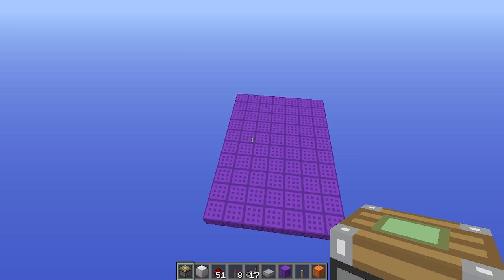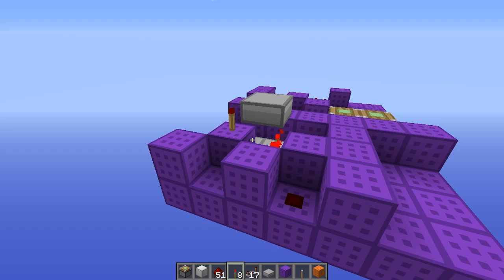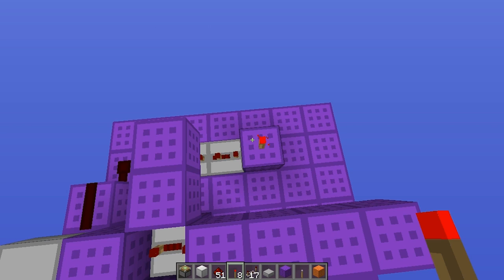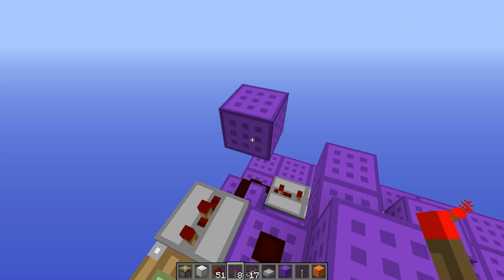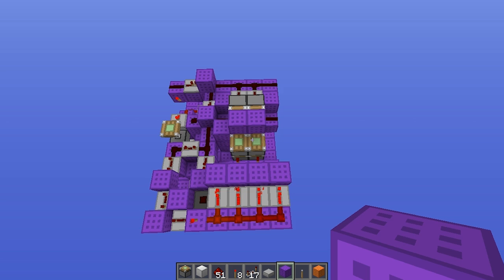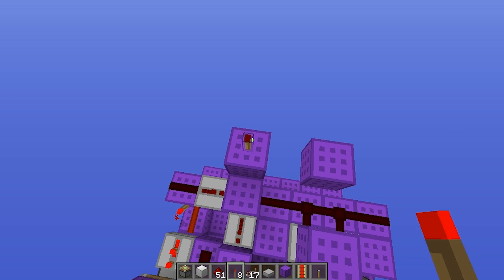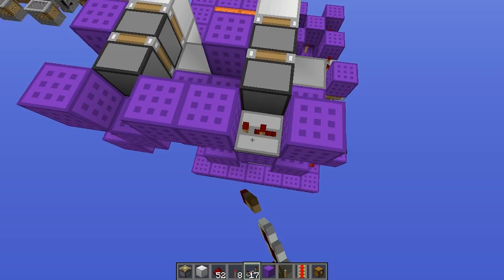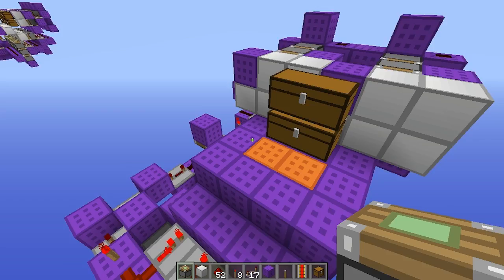[v2.0]Fancy Piston Storage Flush and Seamless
So turns out my first fancy piston storage was stupid as it wasnt flush...That was the hole point of the thing...So now I made a version, it houses 2 chests AND it's seamless and flush! Enjoy.

Resources:
Powered Rail,2
Sticky Piston,17
Blocks, 186
Stone Slab,4
Chest,4
Redstone Wire,39
Lever,1
Redstone Torch, 11
Redstone Repeater, 32

I also have a technical Let's Play where make some pretty epic builds, mostly redstone.